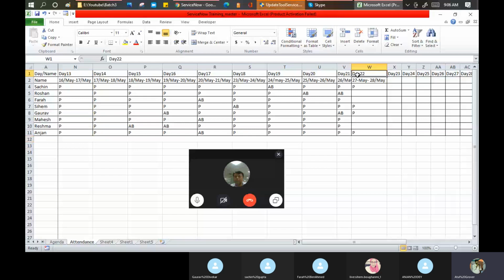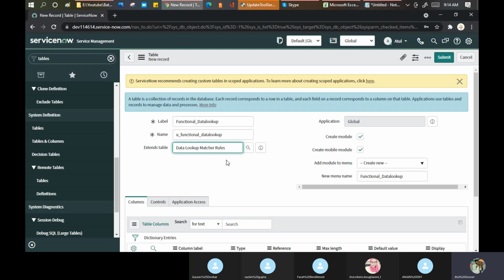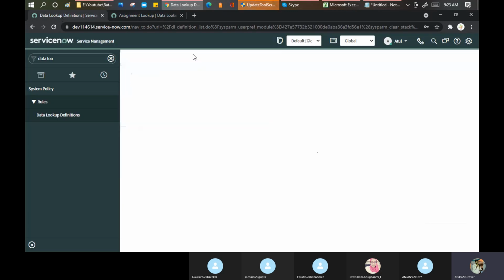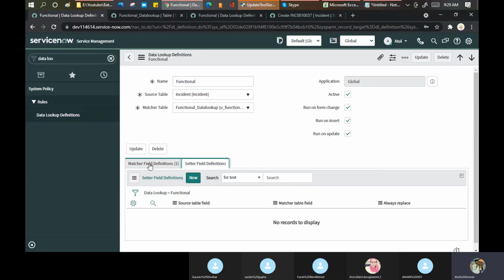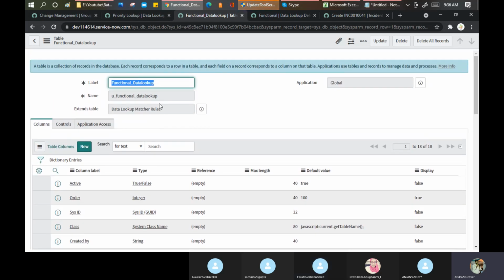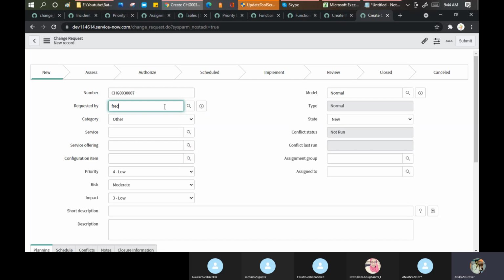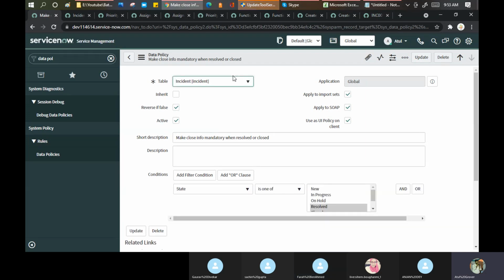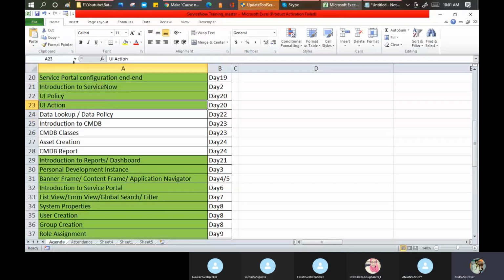Batch3 :: Day 22 || Data Lookup || ServiceNow Functional Training